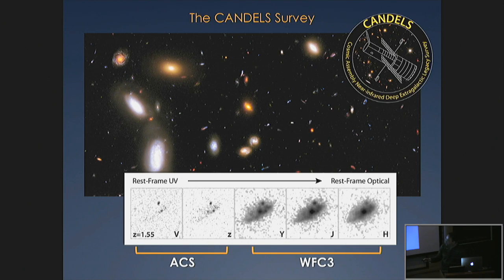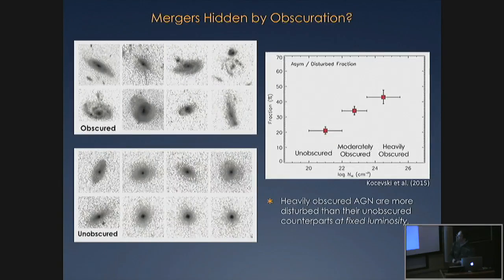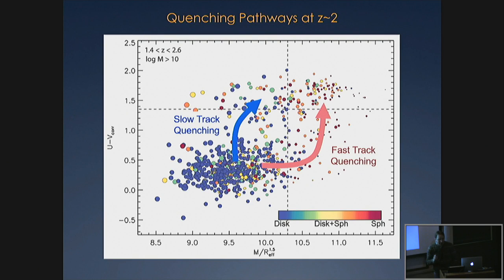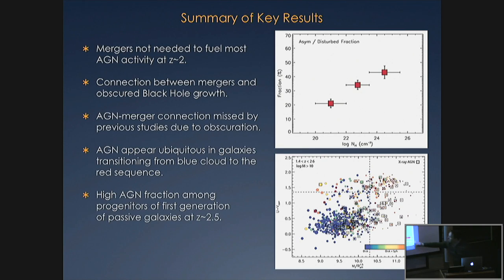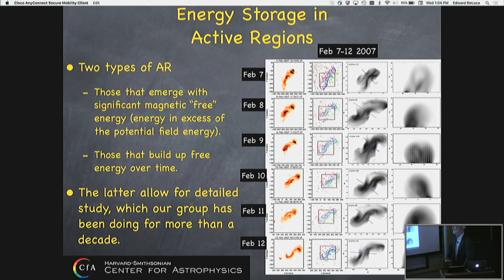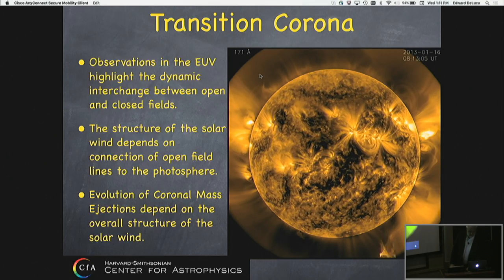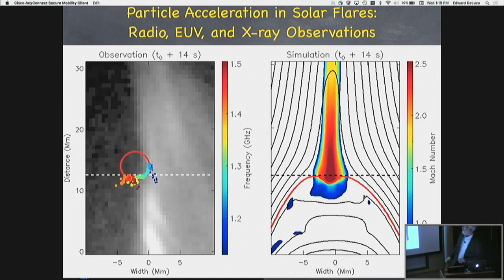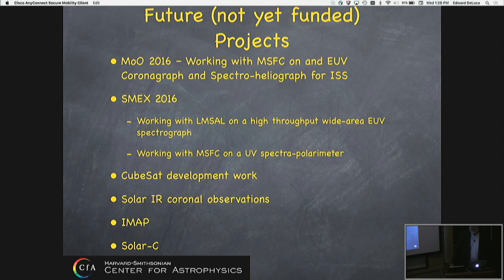Dale Kocevski and Edward DeLuca